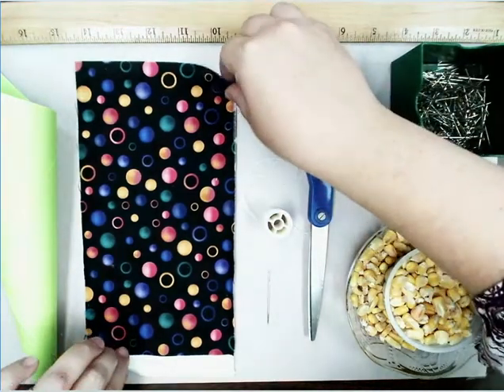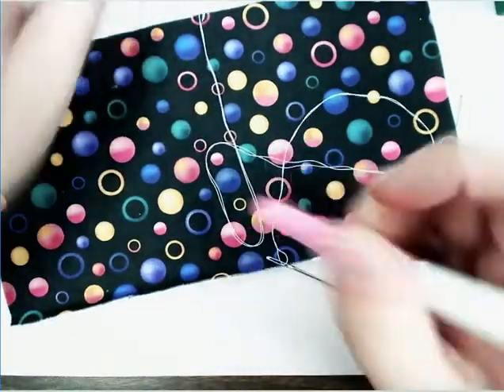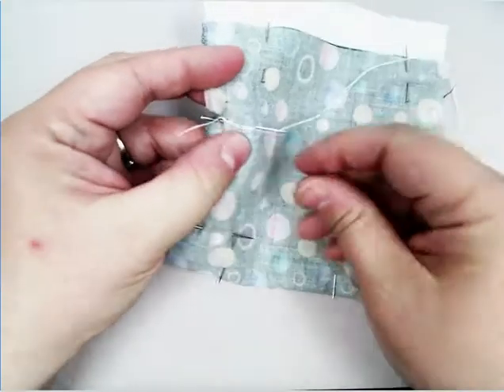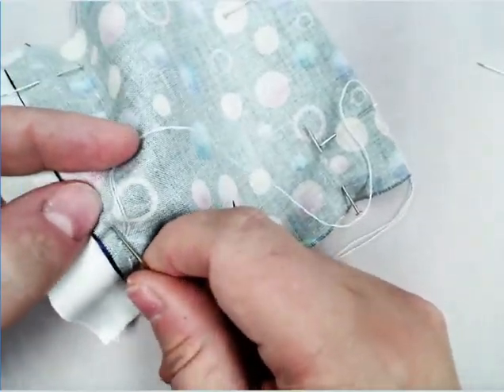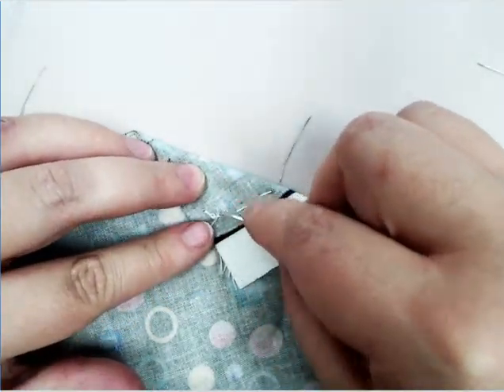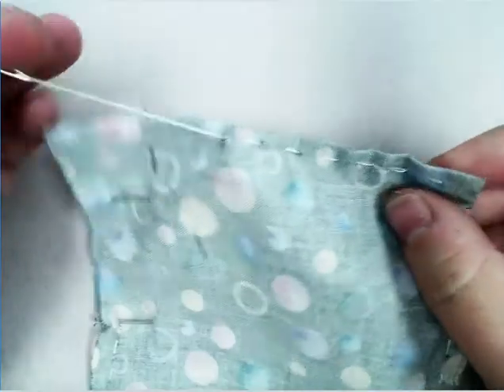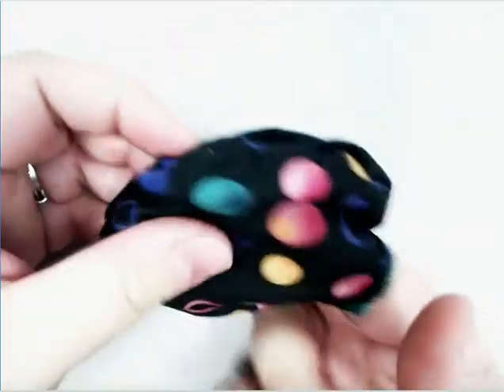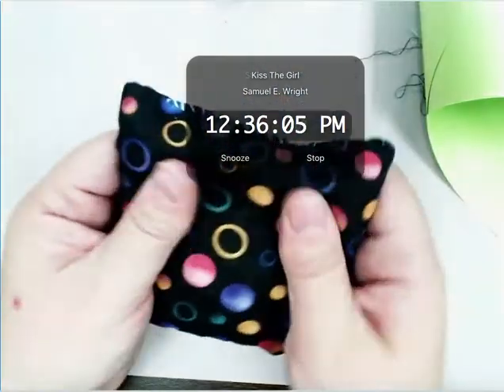Cornbags - 4th Grade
How to make a simple cornbag - 4th grade beginner sewing project